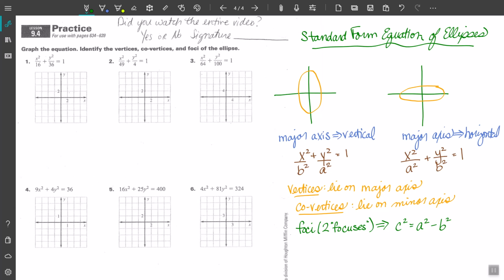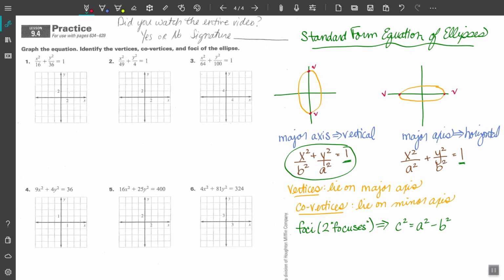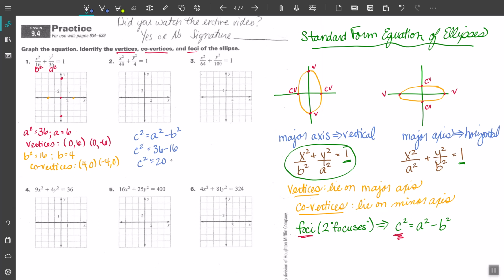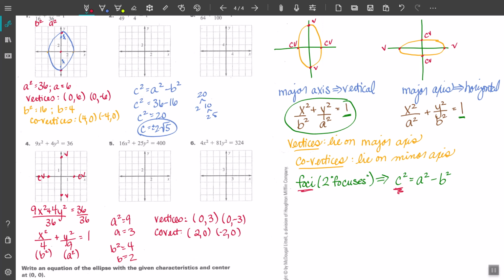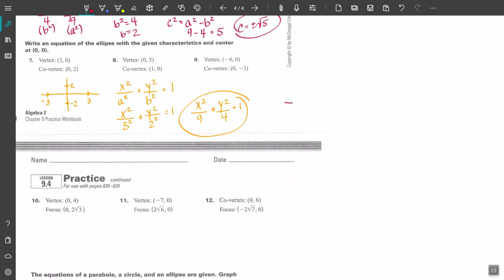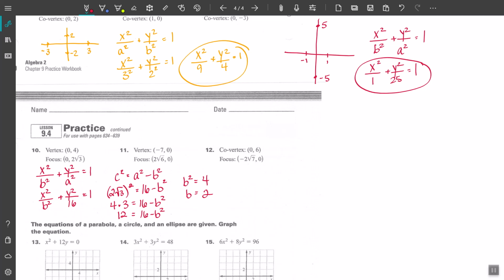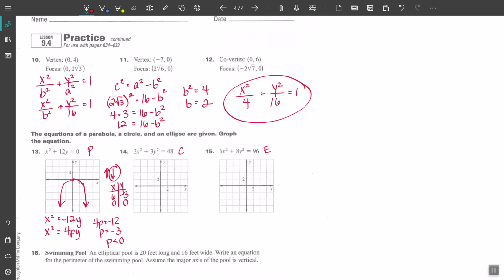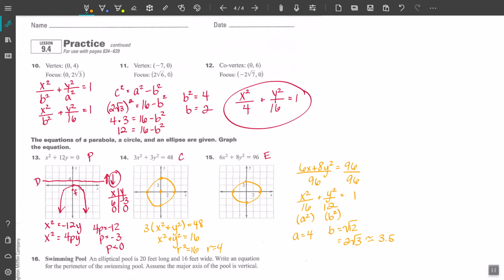Lesson 9.4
Algebra 2